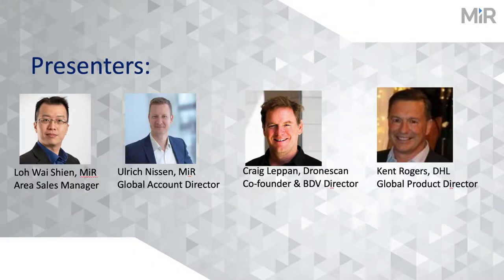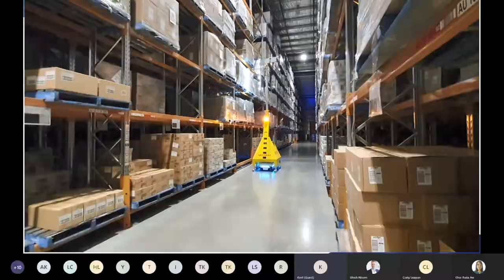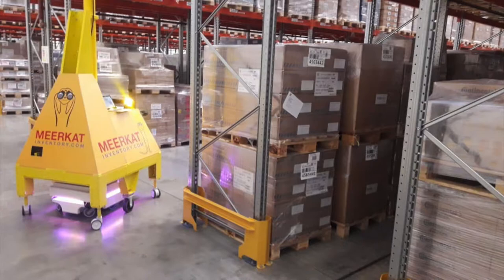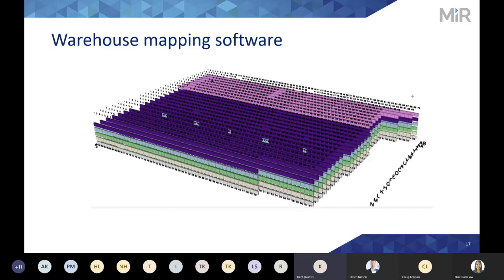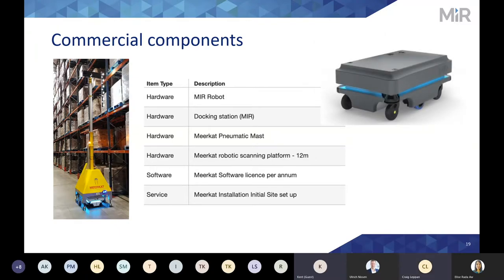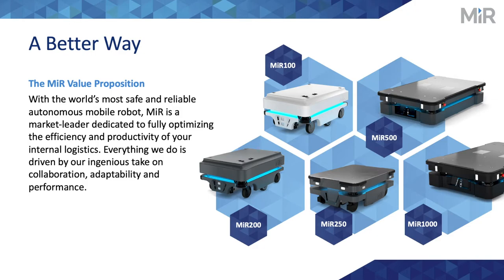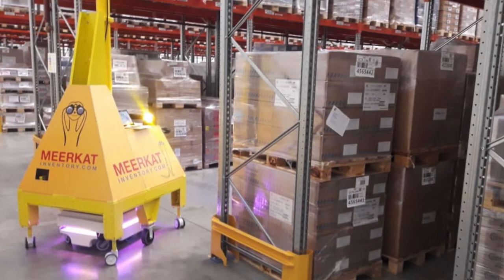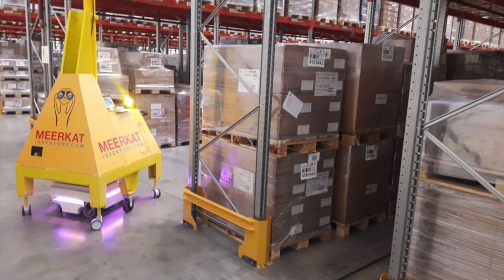Meerkat Inventory Robot - APAC Webinar - with MIR, DHL and DroneScan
Hosted by MIR, the APAC Webinar discusses the MeerKat Inventory Robot, conceived by Kent Rogers in DHL Australia over 4 years ago when he saw the capability of the MIR AMR.

Kent saw the Robotic Scanning in use by DroneScan and the tight integration with Global WMS systems and has pursued the industry goal of automated inventory management, a costly and time consuming process that all 3PL's and Warehouse customers are forced to do to keep supply chains moving.

Meerkat uses automated robotics that greatly improve your Inventory Management practises. Inventory control is costly, time-consuming and repetitive for employees. Meerkat automates the inventory process using robots outfitted with state-of-the-art computer and camera technologies. Thus, even the highest high-bay racks can be inventoried - even in the middle of the night - without personnel.

The Meerkat is an autonomous robotic platform that can carry multiple inventory technologies (barcode scanners, photo / video, RFID etc) and records the presence of inventory items in their racking locations up to 15m/50ft high. The data acquired is stored and compared real time with the expected inventory locations from the WMS. It can be sent tasks from individual location checks, new placements, empty location to full warehouse stocktake.

The Meerkat can operate for in excess of 8 hours, depending on the nature of the task, before returning automatically to recharge its onboard batteries. It will continue with the task if interrupted to recharge.

The MiR Value Proposition
With the world’s most safe and reliable autonomous mobile robot, MiR is a market-leader dedicated to fully optimizing the efficiency and productivity of your internal logistics. Everything we do is driven by our ingenious take on collaboration, adaptability and performance.